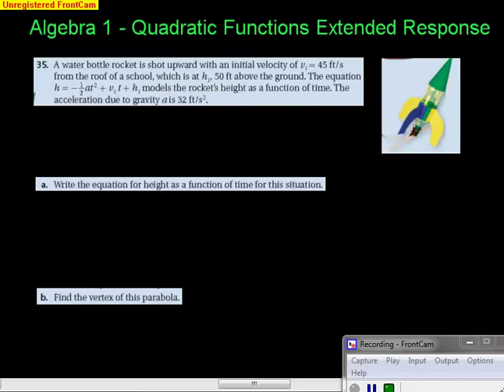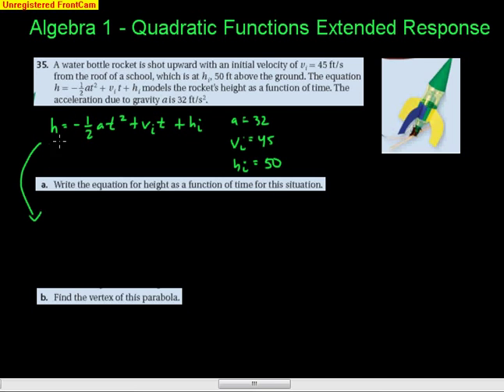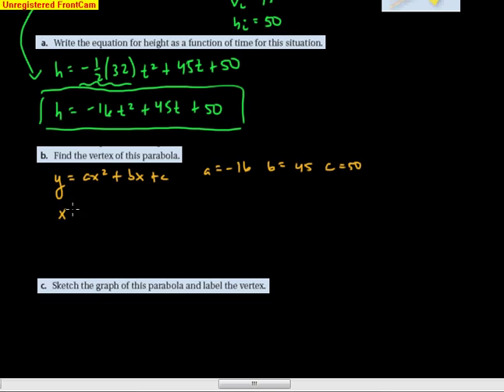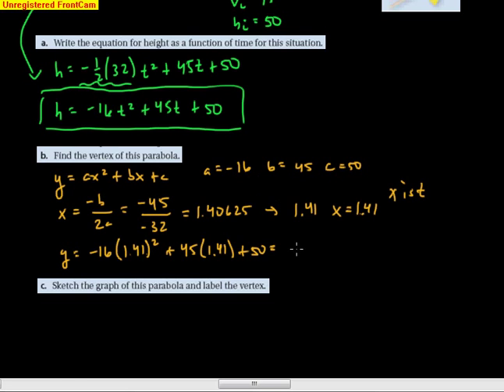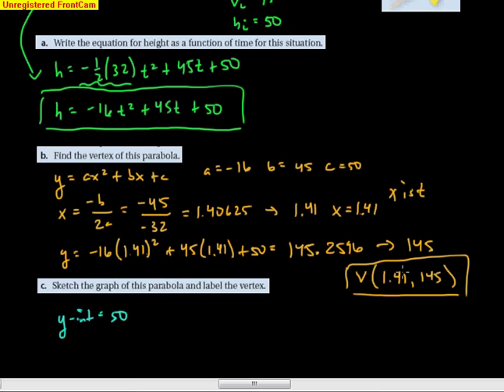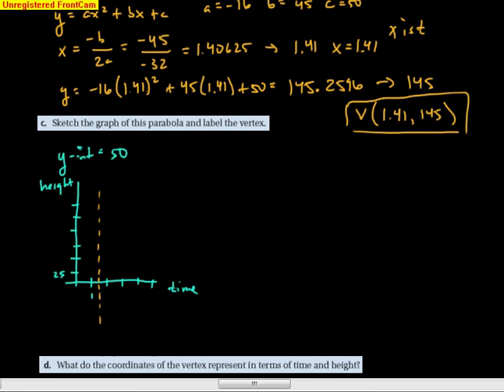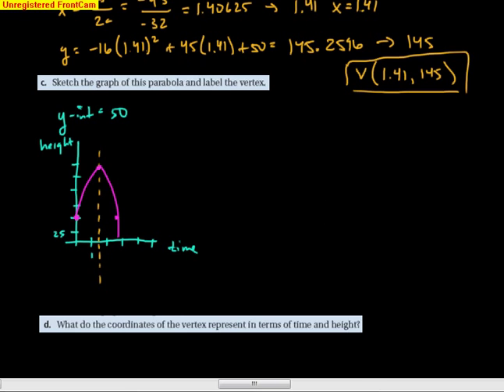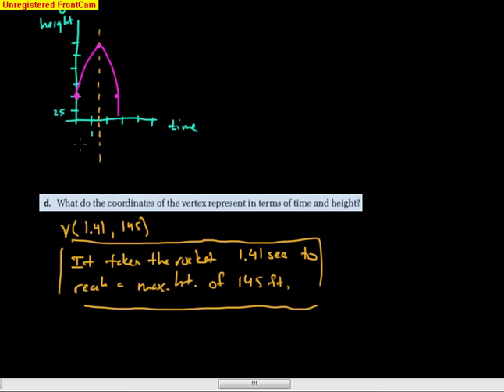alg1 quad fun review